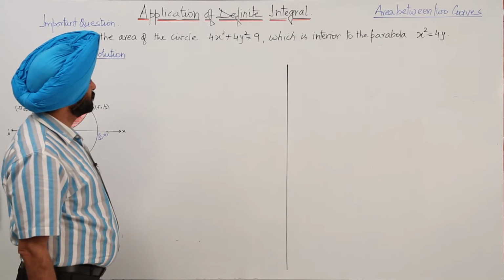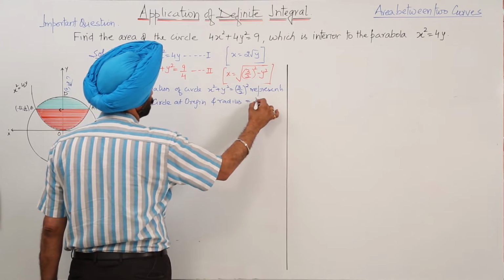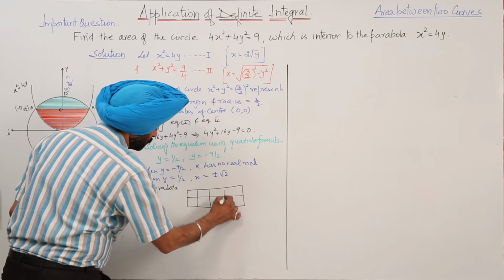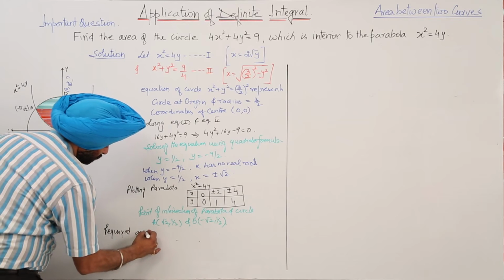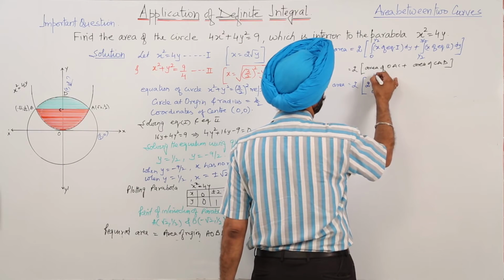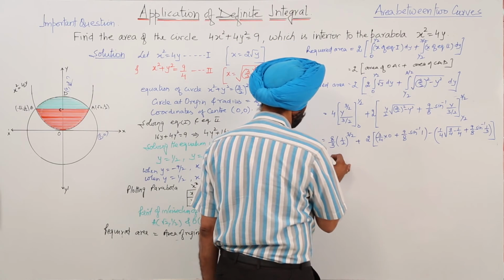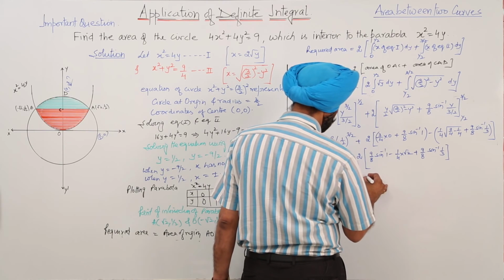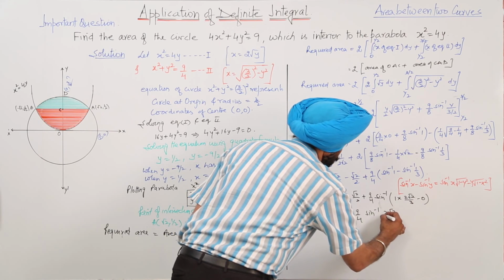Best ICSE 12 MATH | CHAPTER 14 | Application Of Definite Integral l Area between two curves l L35